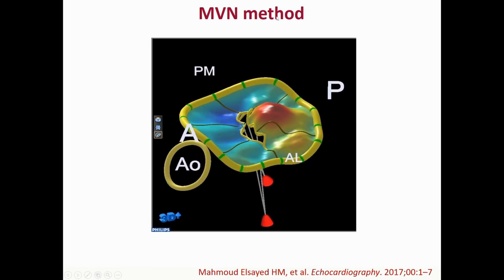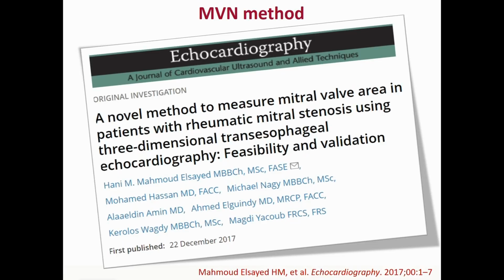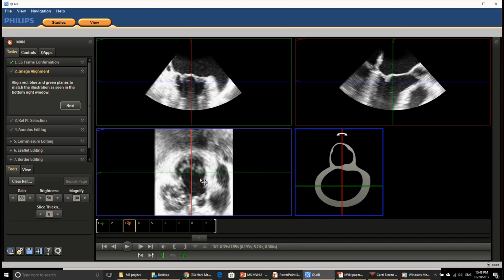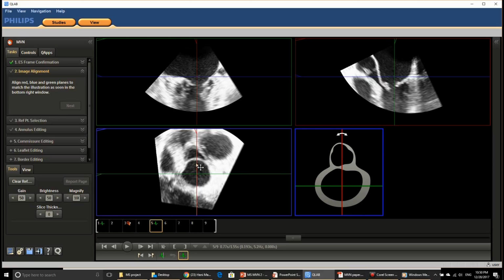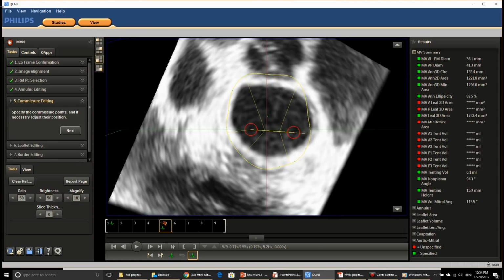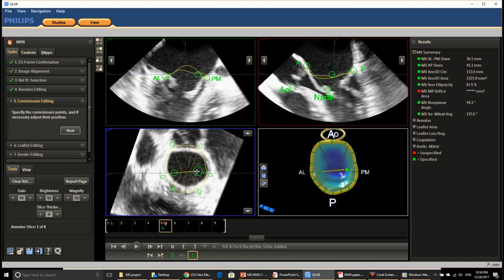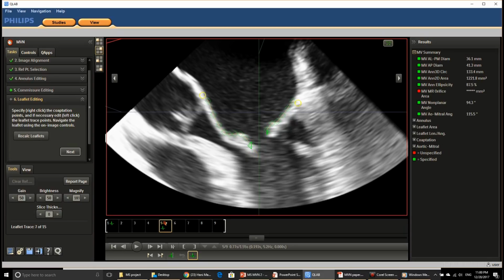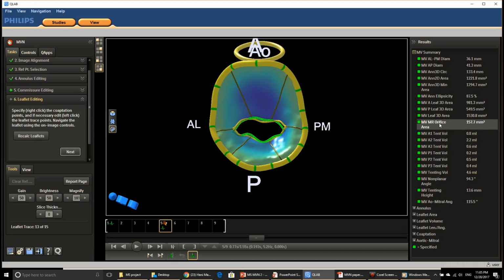A novel method to measure Mitral Valve Area "The MVN method".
This tutorial is explaining in a step-by-step fashion how to use the MVN tool of the Q-Lab-10 to measure the Mitral Valve Area in patients with Mitral Stenosis.

Dr. Hani Mahmoud-Elsayed MBBCh, MSc, FASE